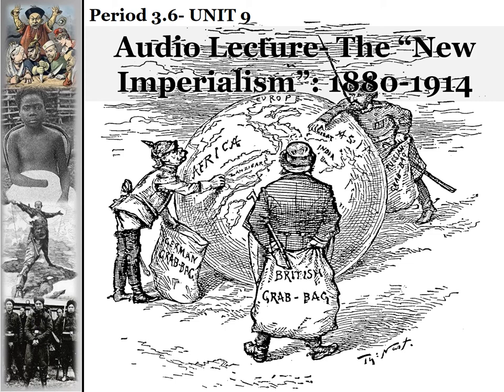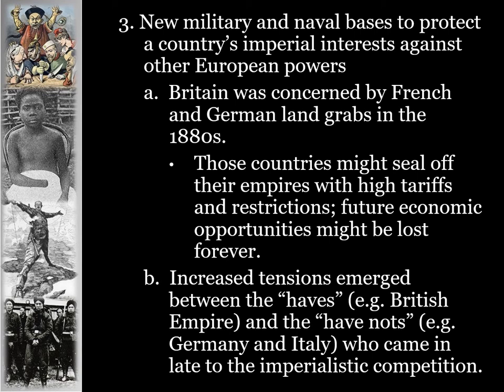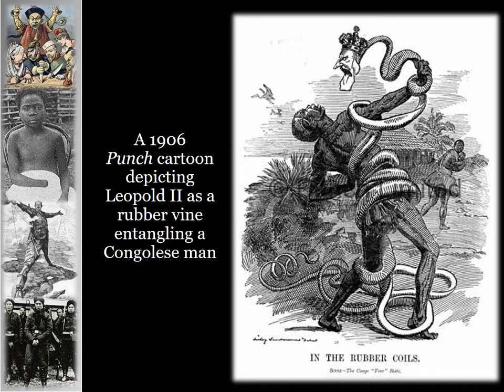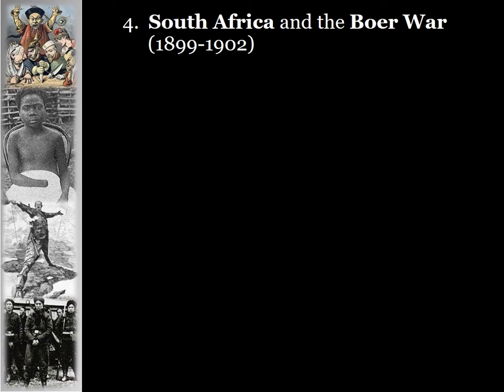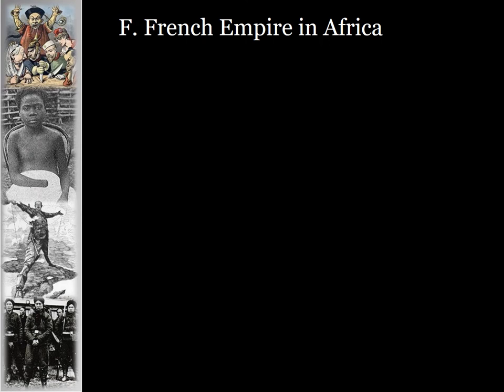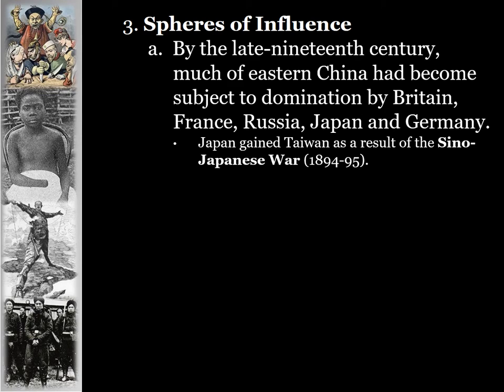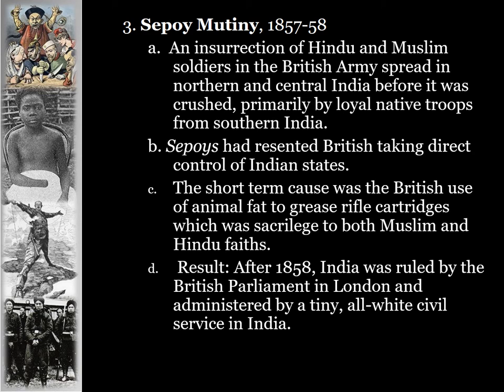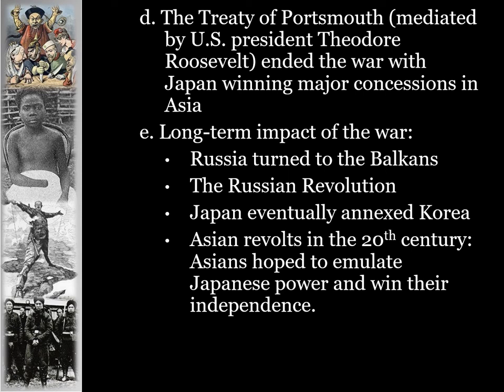Video of Audio Lecture 19R The New Imperialism, 1880 1914